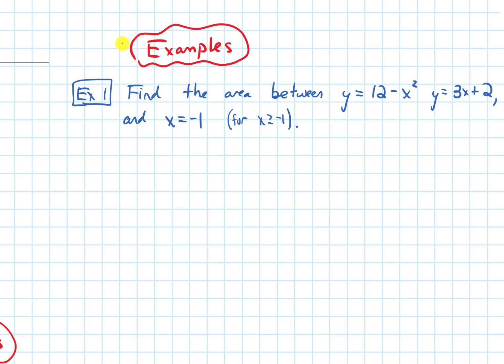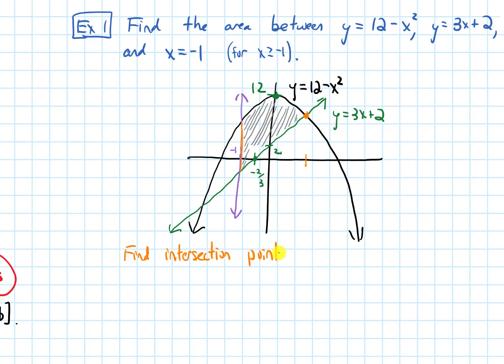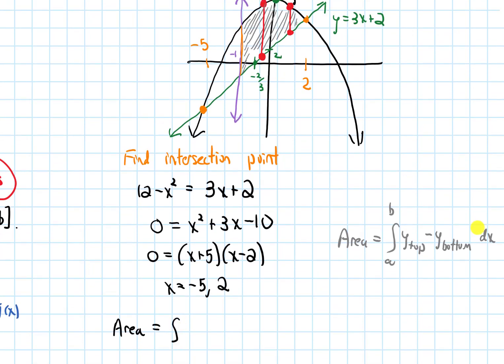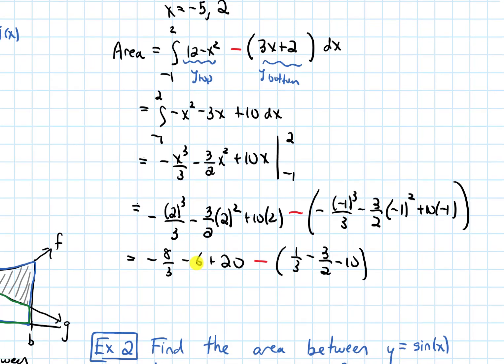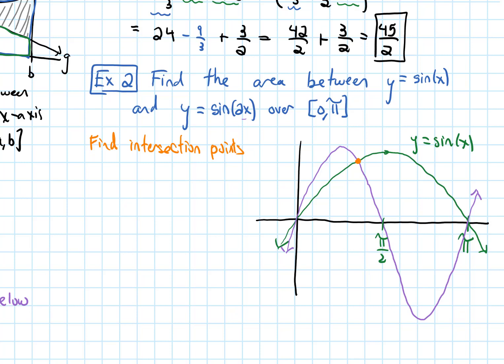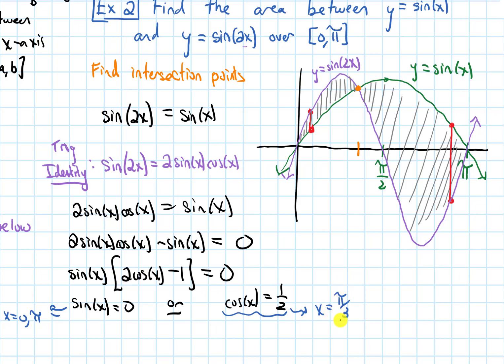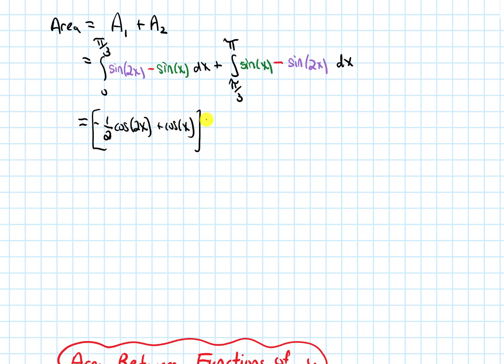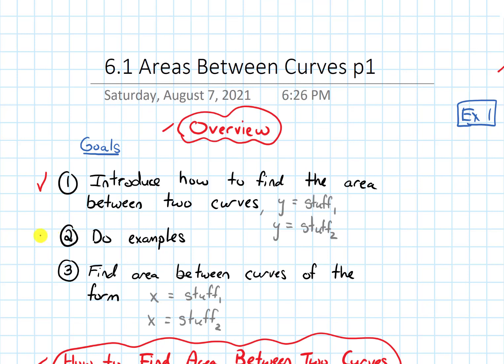6.1 Areas Between Curves | Video 3 - Examples || Calculus 1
We do two examples finding the area between curves with a dx integral.

@0:00 - Parabola and 2 lines example
@8:00 - y=sin(2x) and y=sin(x) example